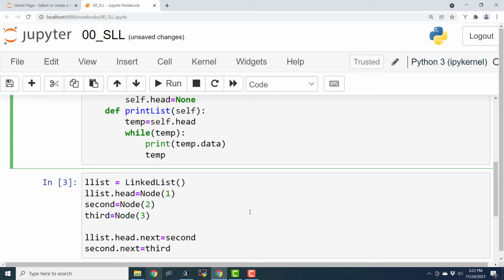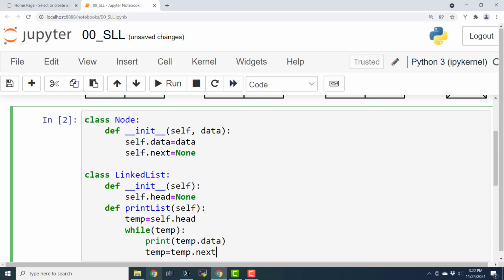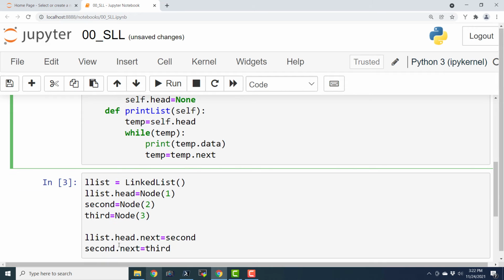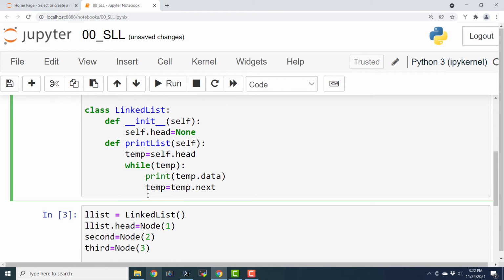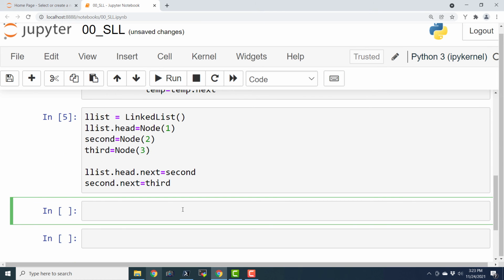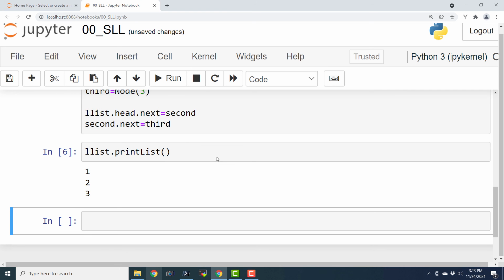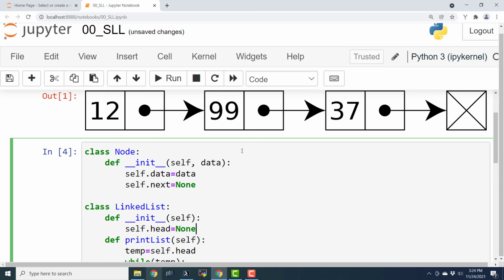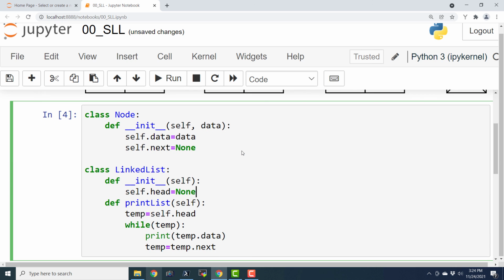EP02 - Python Linked List - Traversal